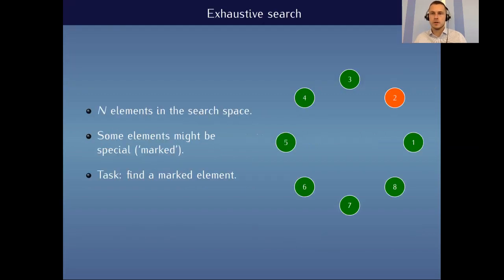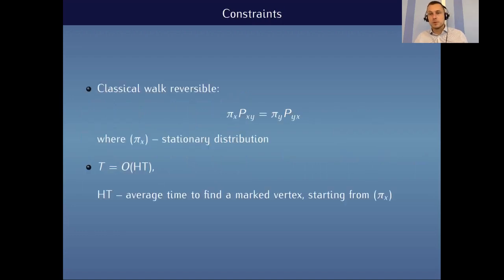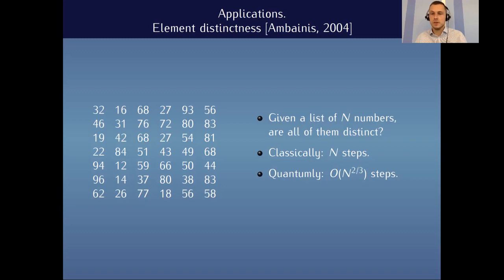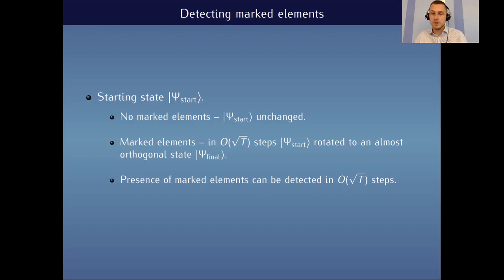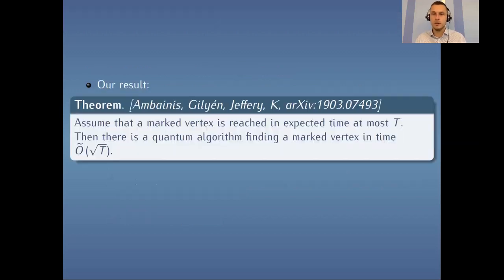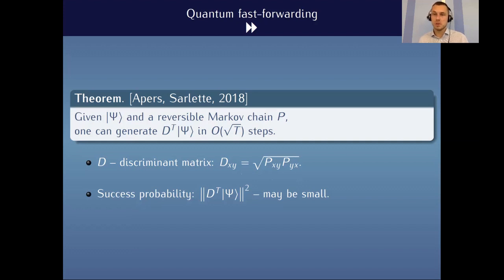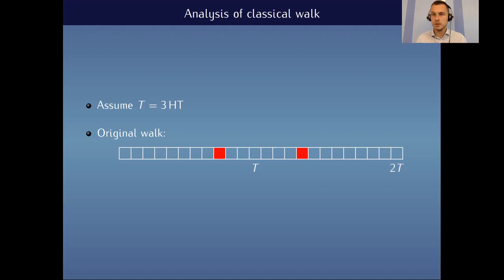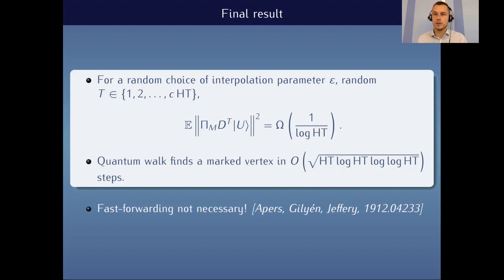Session 3B - Quadratic speedup for finding marked vertices by quantum walks